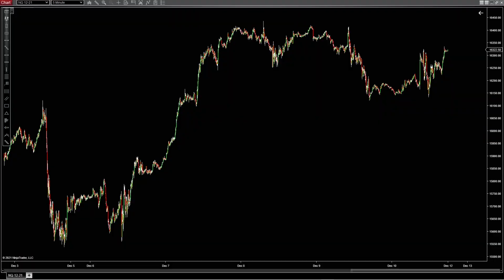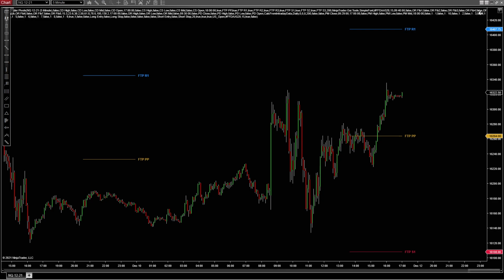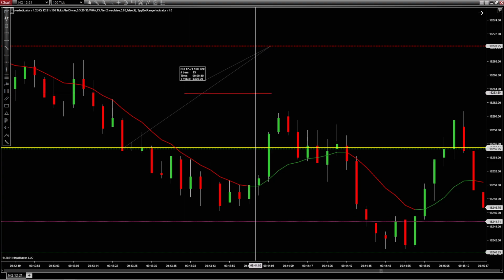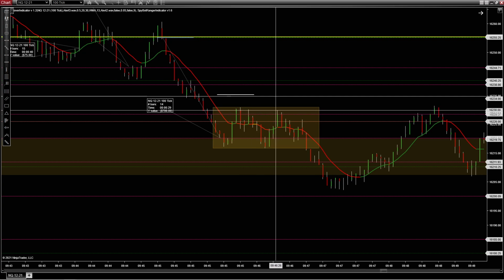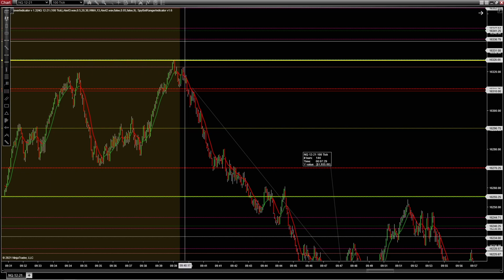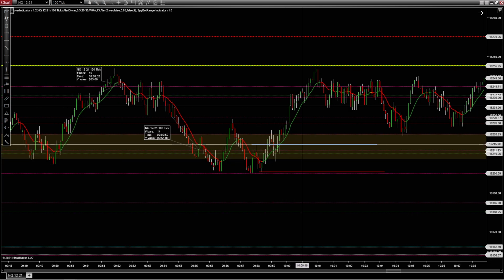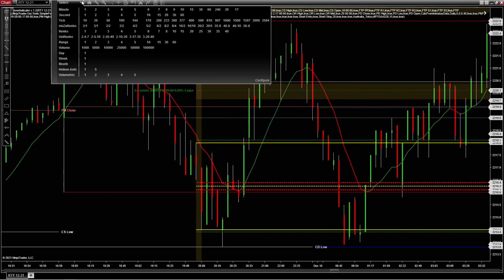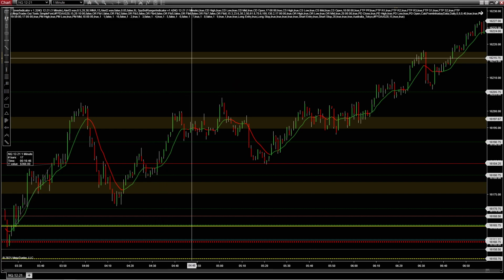Ranger Live Stream Sunday 12 12 2021